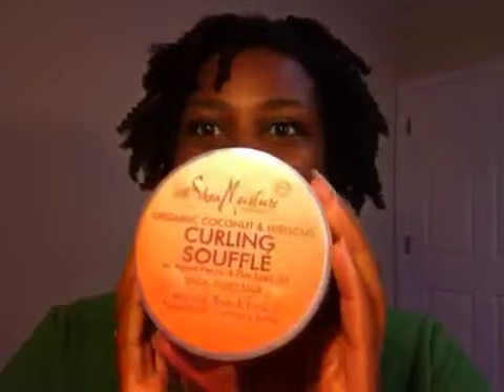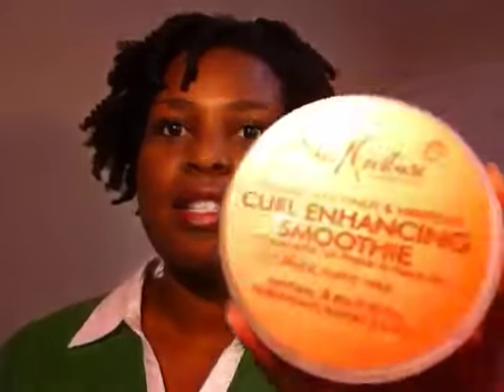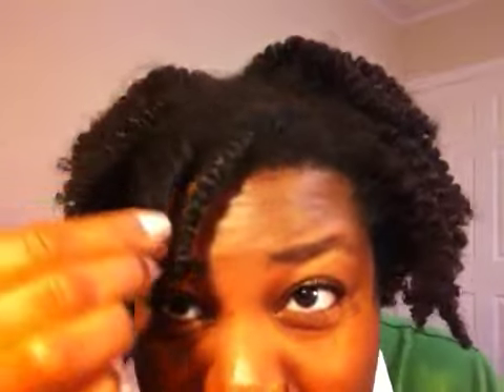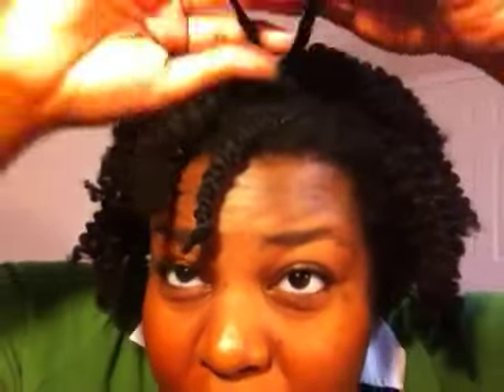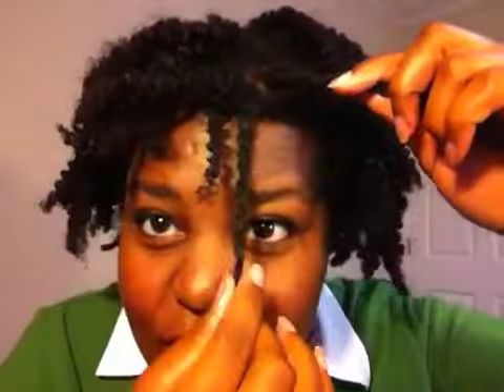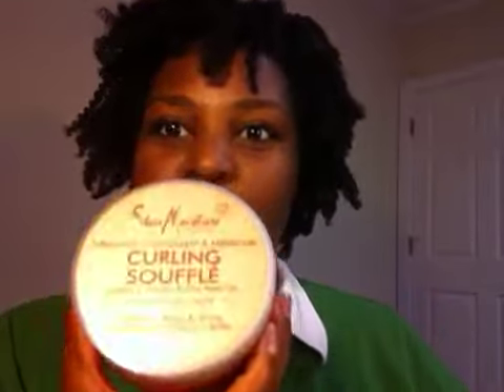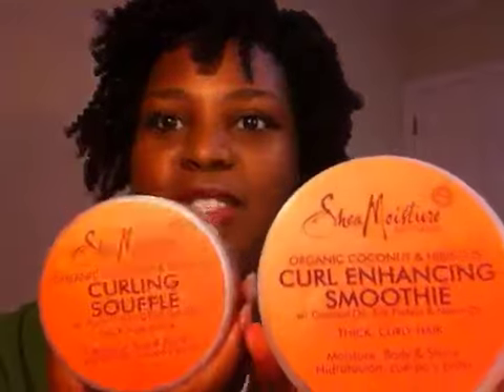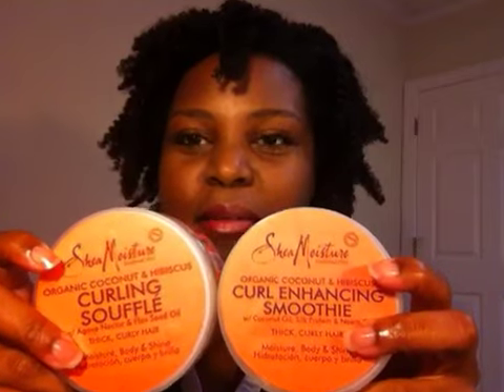Shea moisture curling soufflé twistout results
Used the curling soufflé for the first time. First impression: I really like this product. Not crunchy. Good definition. Good length retention. Good shine. A little sticky when applying product but hair is soft when dry. I kept my twists in for two nights and one day before removing them to ensure they were dry.

I deep conditioned with cantu rinse out conditioner, olive oil, honey, a little water and aloe juice. Plastic cap and hair therapy wrap for the length of one episode on Hulu. :)

-Shea moisture Shea butter moisture retention shampoo
-cantu Shea butter rinse out conditioner
- kinky curly knot today leave in
- detangled and trimmed
- applied Shea moisture curl enhancing smoothie
- flat twisted with Shea moisture curling soufflé
- undid twists with olive oil on my hands